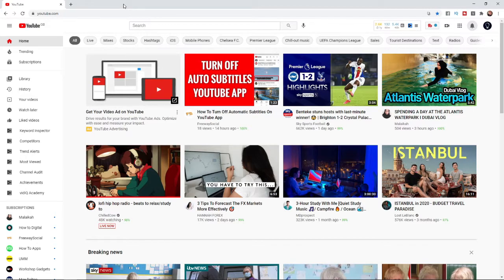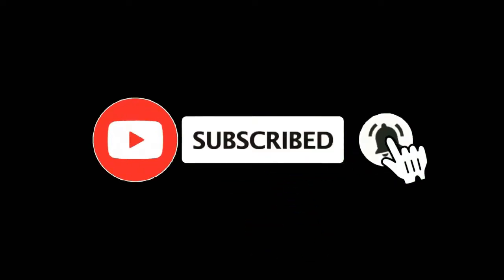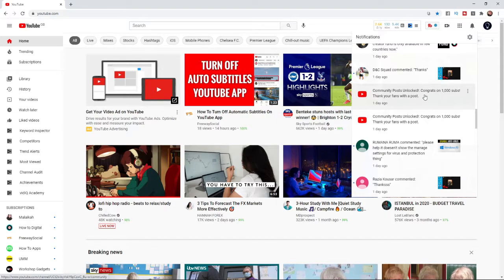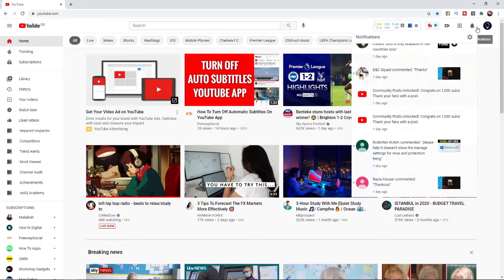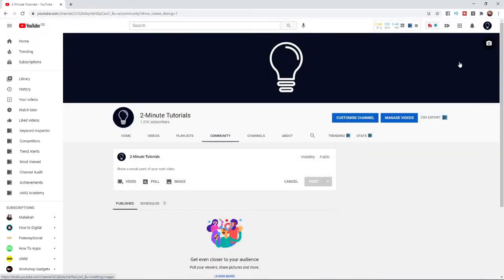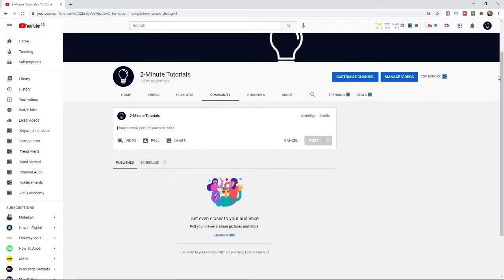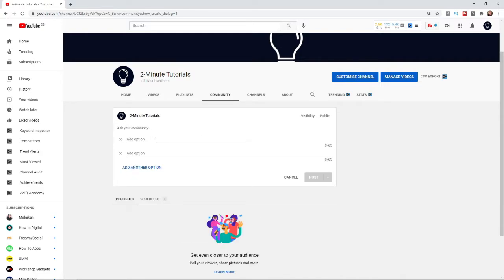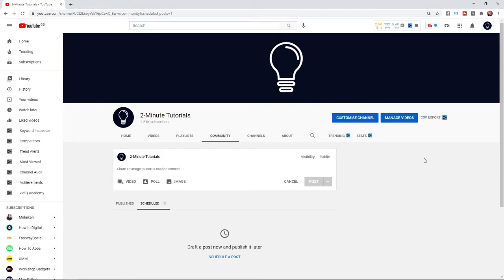How to Create Community Posts on YouTube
In this video, I show you how you can create community posts on YouTube in 2021.

Steps to create community posts on YouTube:

1) Click the upload button
2) Select "Create Post"
3) Create a poll, question etc
4) Done!